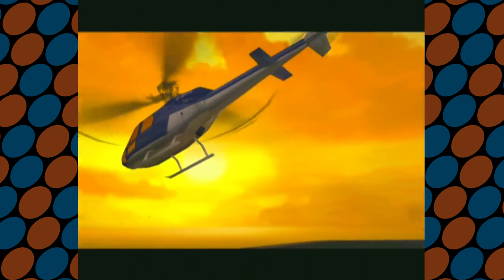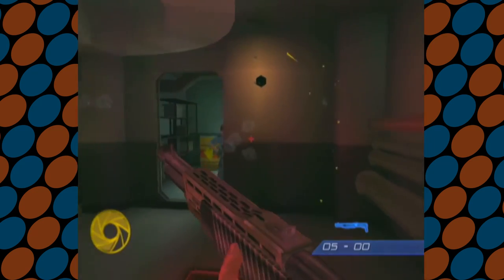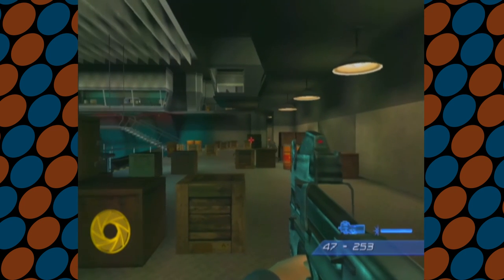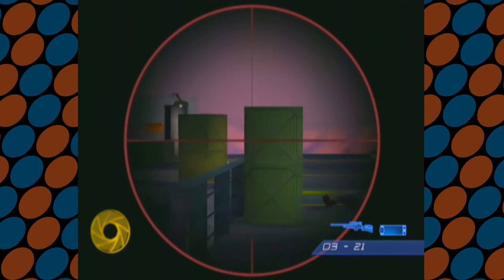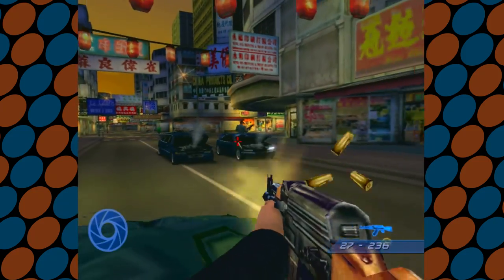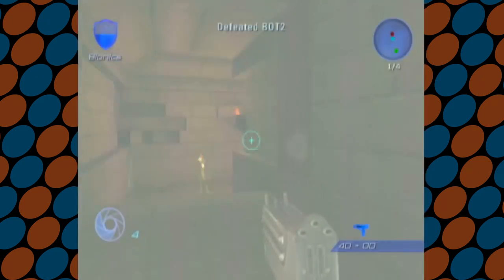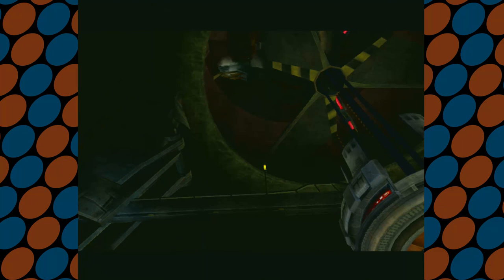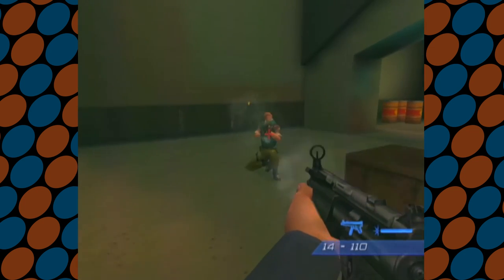James Bond 007: Agent Under Fire for Xbox Video Review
Gaming Pastime reviews James Bond 007: Agent Under Fire for Xbox.

Developed and published by EA, Agent Under Fire was released for Xbox in March, 2002. Agent Under Fire may not be an incredible first-person shooter but it's still a fun albeit short experience. 007 fans owe it to themselves to check it out.